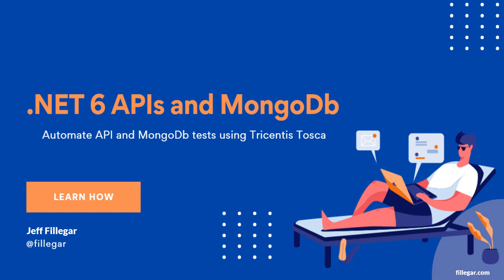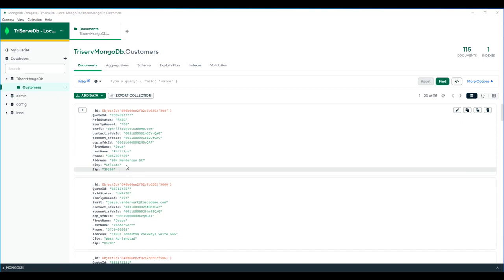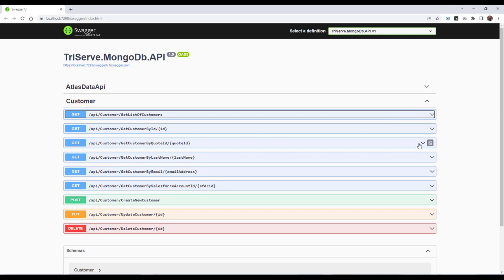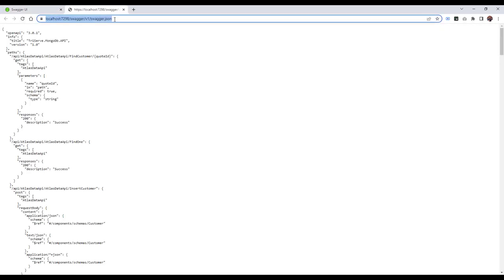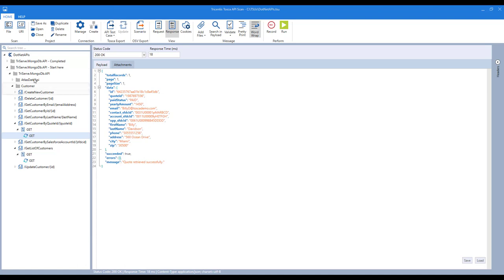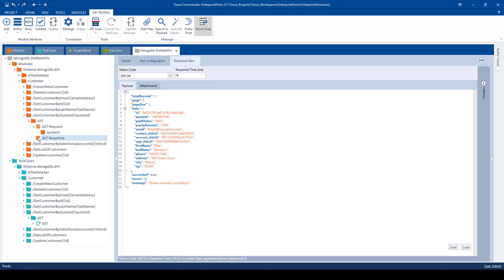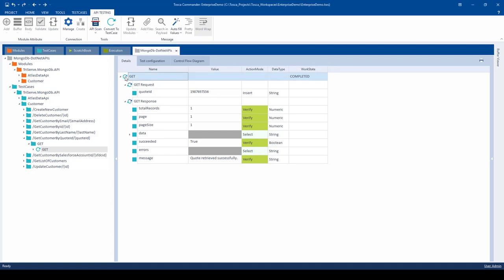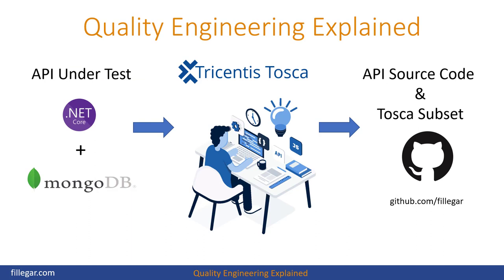How to Automate .NET API and MongoDb test cases with Tricentis Tosca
How to Automate Dot Net APIs and MongoDb Test Cases using Tricentis Tosca.  The video will demonstrate how to build an API automated test case against a .NET 6 API which retrieves customer data from a MongoDb collection.